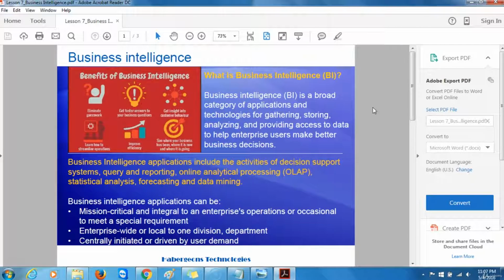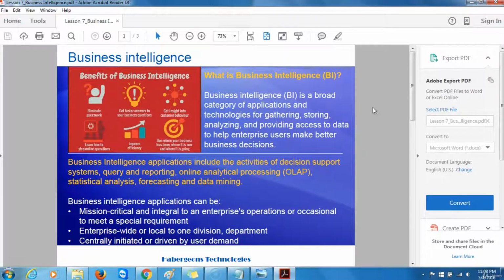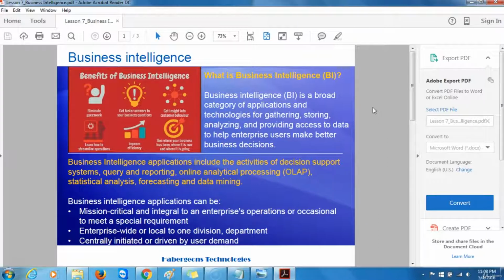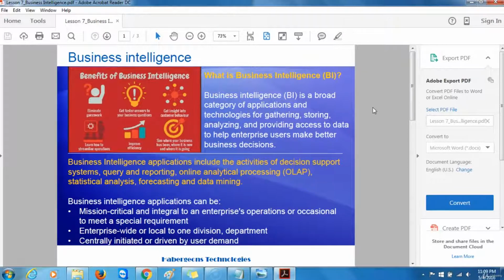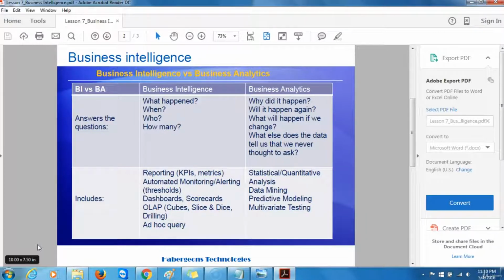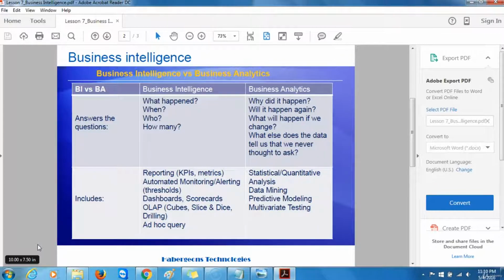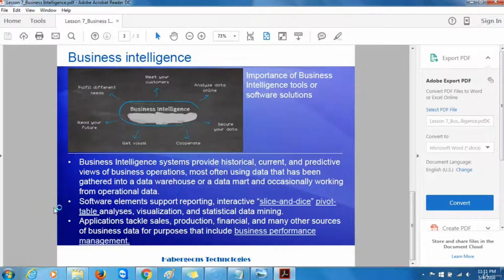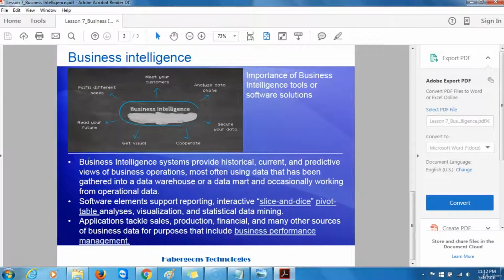What is Business Intelligence - Data warehousing and OBIEE